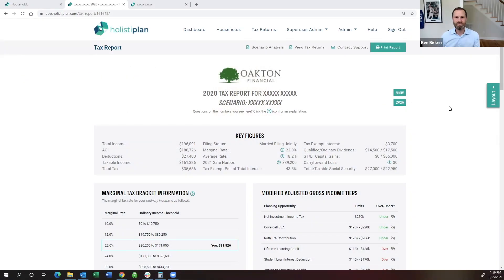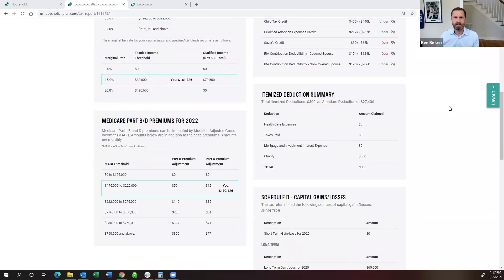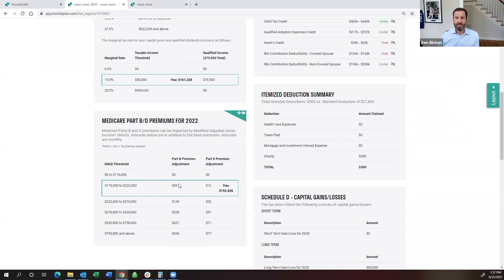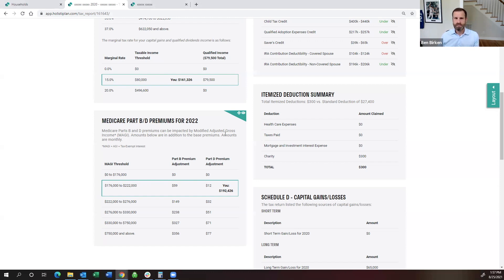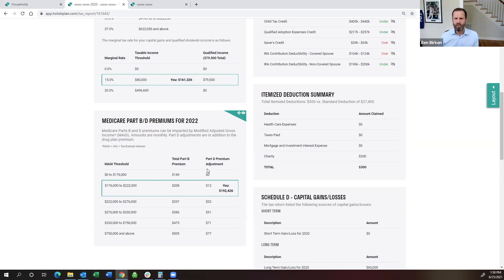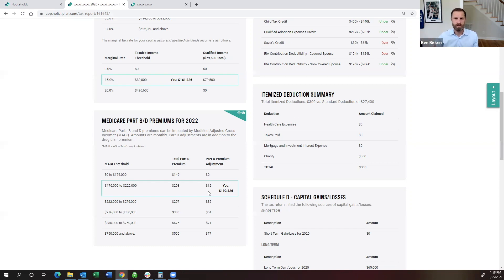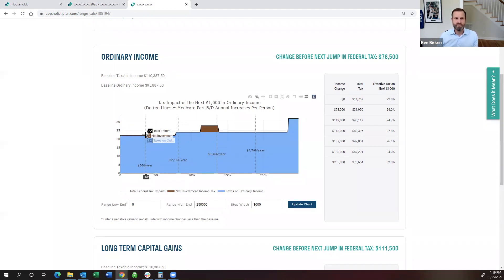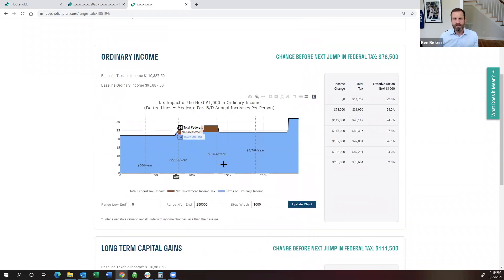Tax Time with Jeff Levine Episode 4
Today's episode is all about IRMAA (income related monthly adjustment amount). Let's talk taxes!